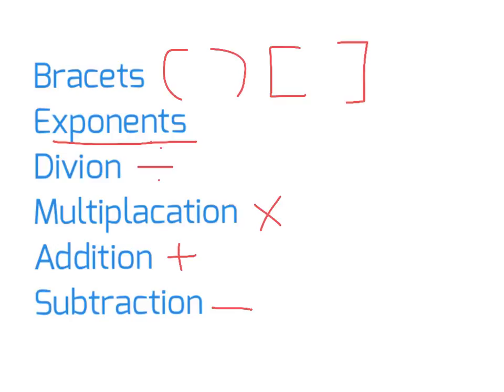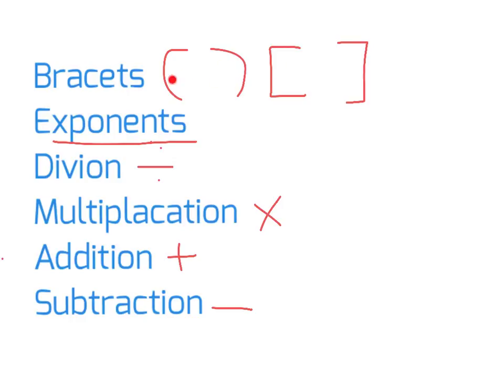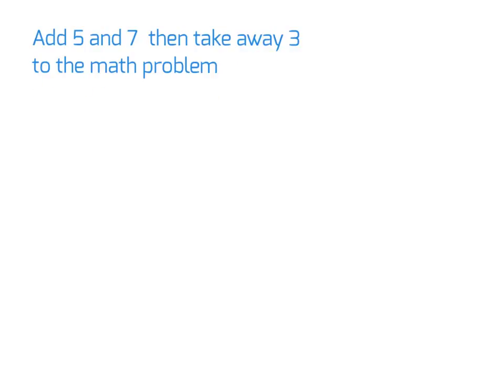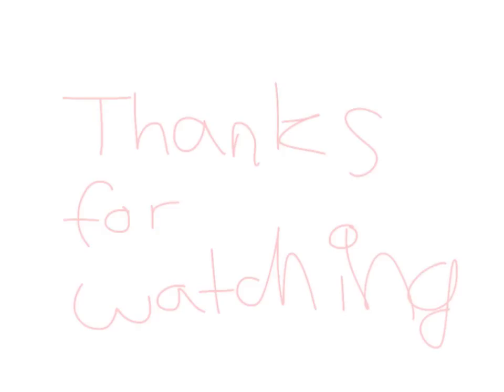caitlens math video